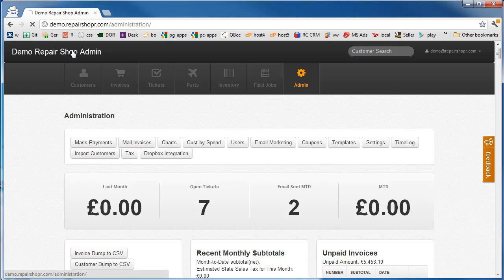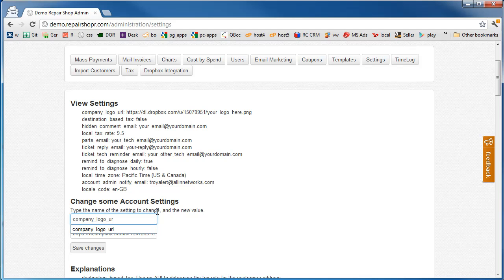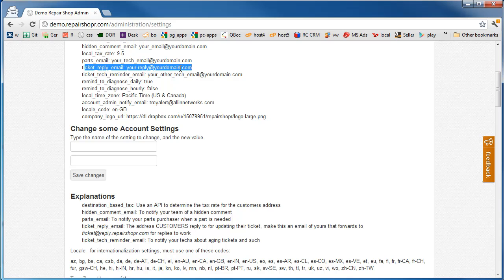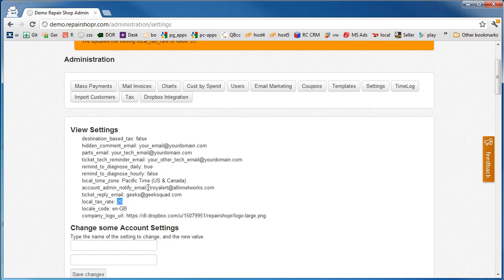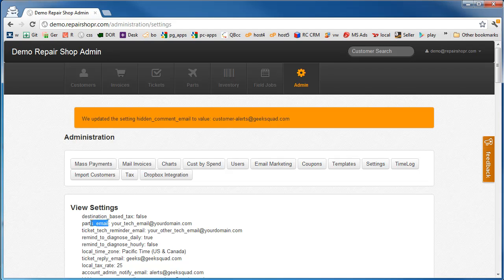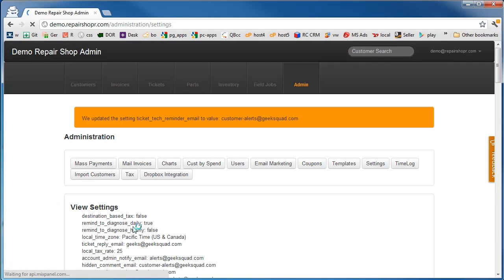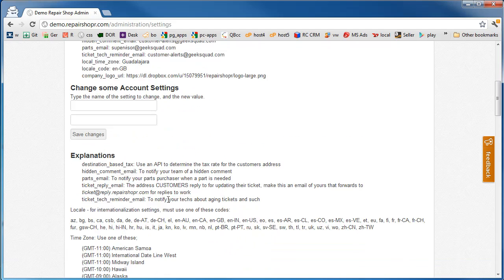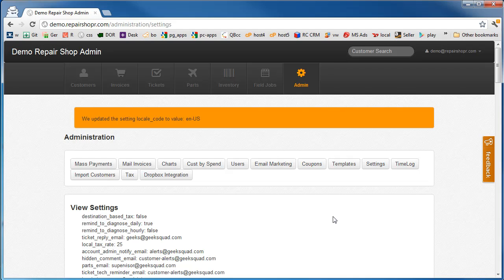RepairShopr.com - Computer Repair CRM and Ticketing - Basic Settings Screens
We take you through some of the most basic settings that most people will want to change on their account.